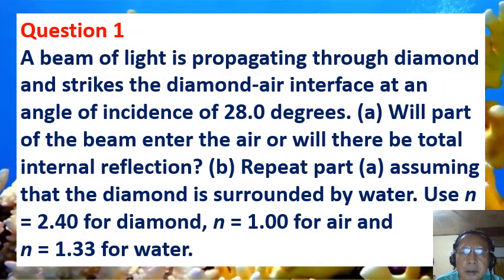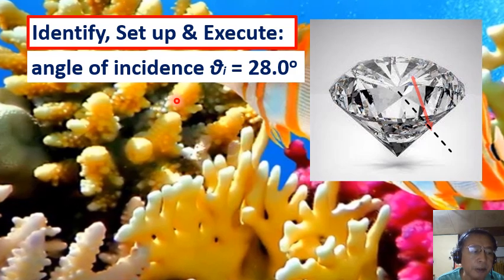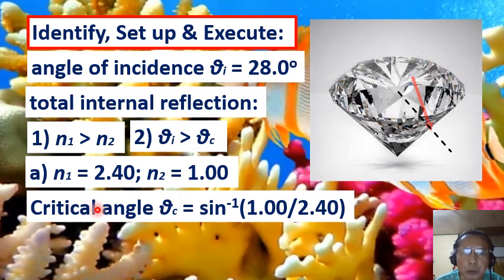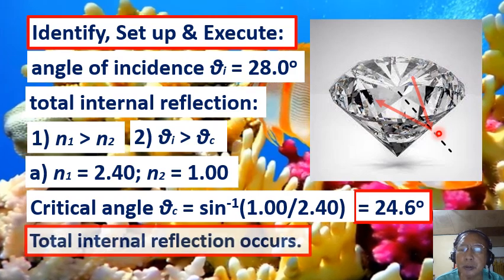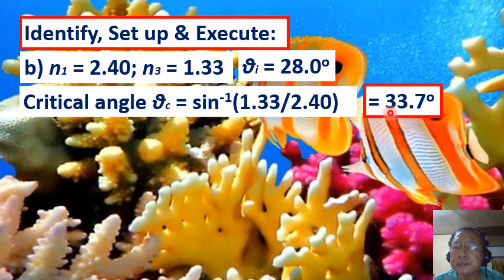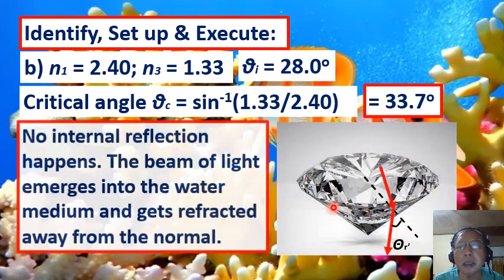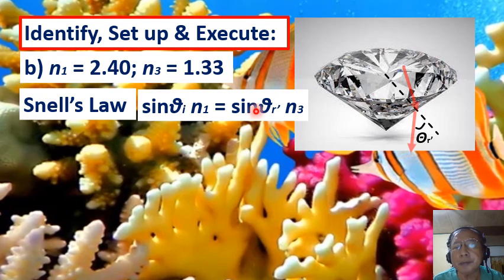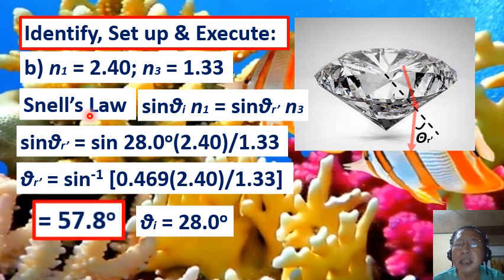Total Internal Reflection (Solved Problem)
This is an enrichment lesson on Refraction of Light focusing on computing the critical angle of diamond relative to air and also relative to water to see if a beam of light propagating in diamond would undergo total internal reflection at the diamond-air and at the diamond-water interfaces given the angle of incidence and the refractive indexes of the three mediums.